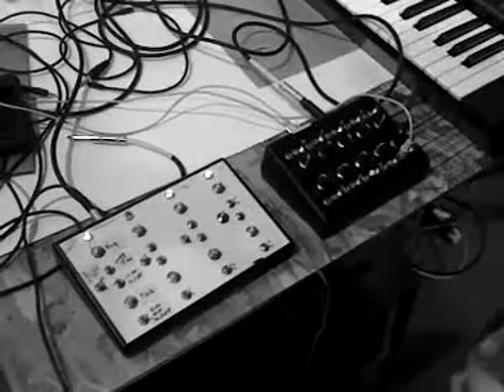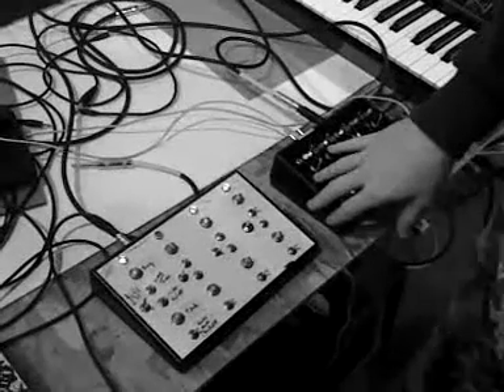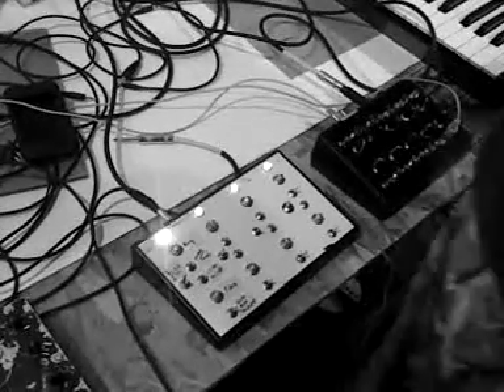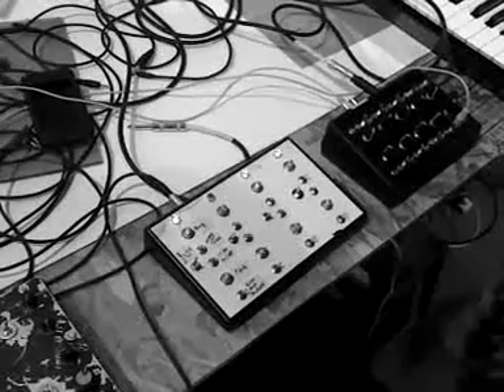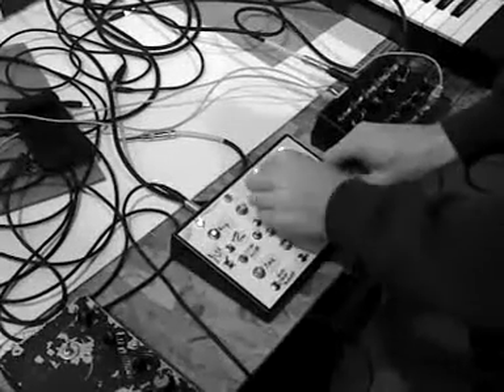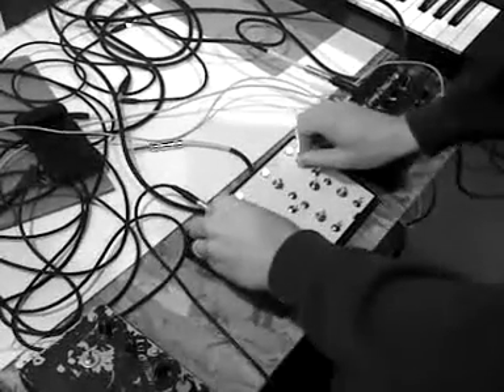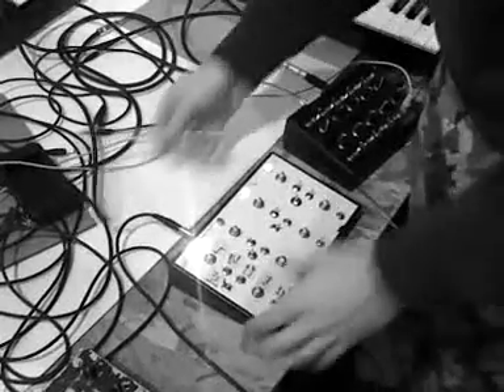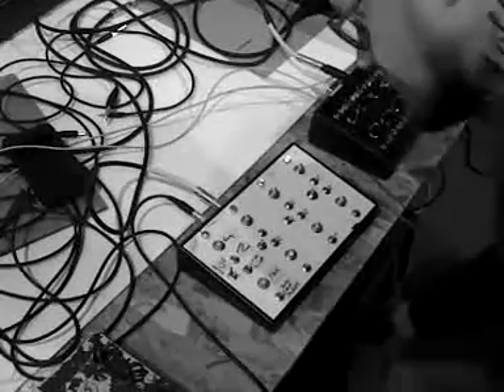MEGA 4093 w/ 4 555 timers NAND DRONE SYNTH - Synthrotek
A blast of mega crazy sound!.  Four 555 timers are controlling a 4093 Nand gate IC and things get OUTA HAND.  Half of the video is just the drone itself and the other half is with a 10 step sequencer.  FUN!  Buy it online